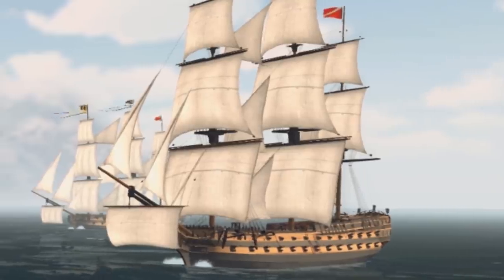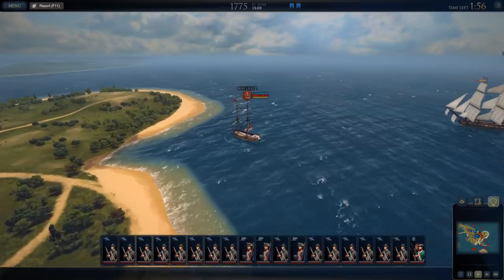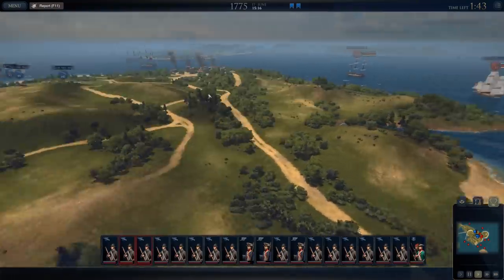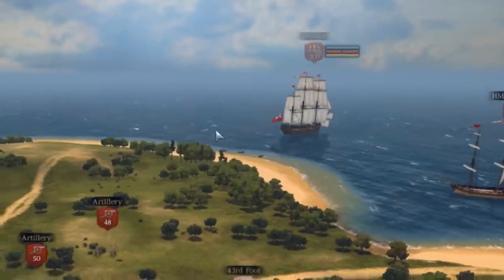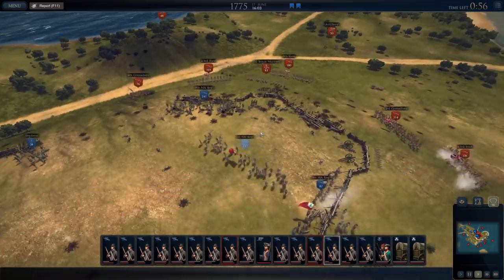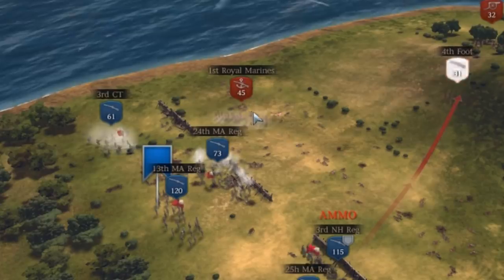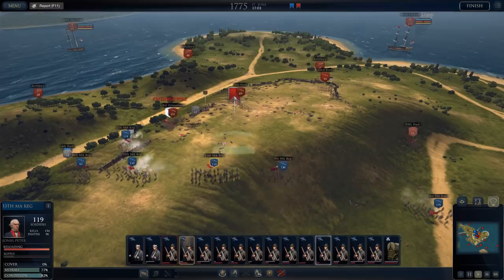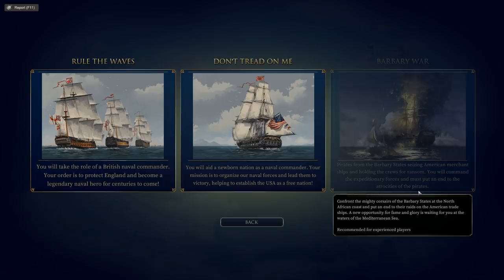Insane D-DAY Invasion, BUT with Revolutionary War Ships in Ultimate Admiral: Age of Sail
Insane D-DAY Invasion with Revolutionary War Ships in Ultimate Admiral: Age of Sail